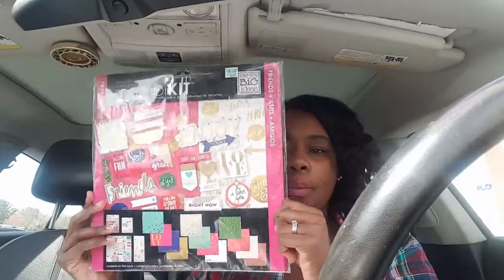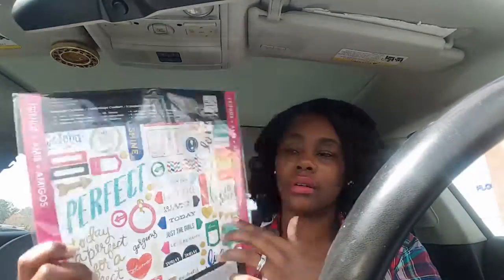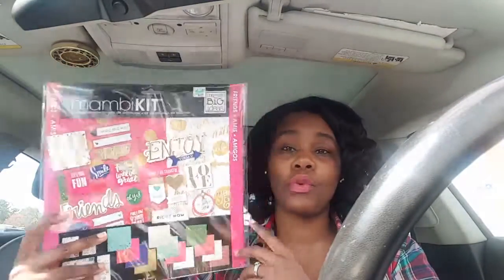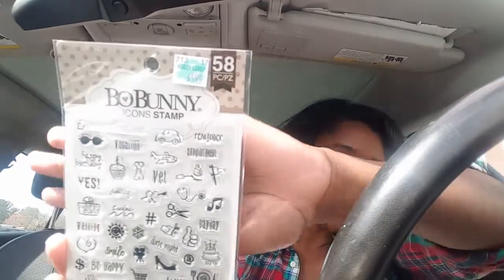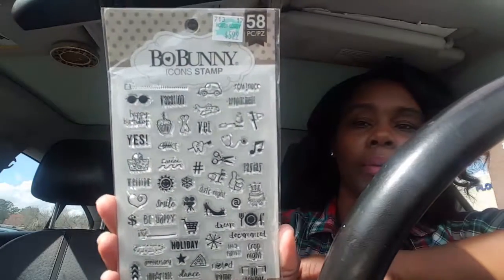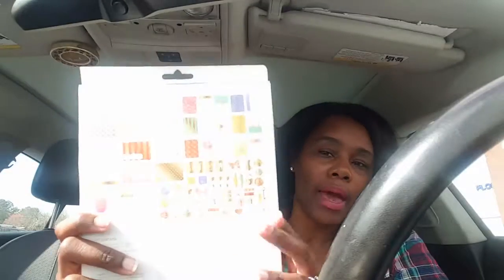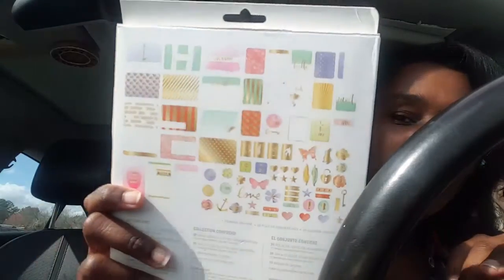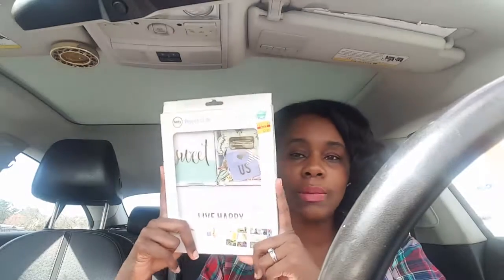Hobby Lobby Haul | Scrapbooking supplies and Stamps